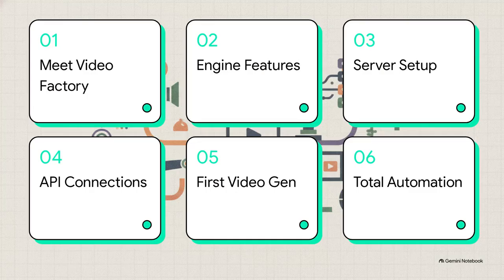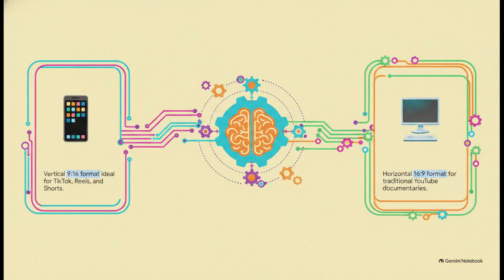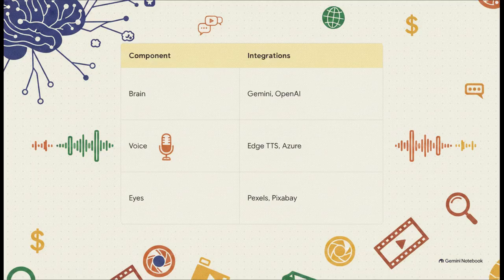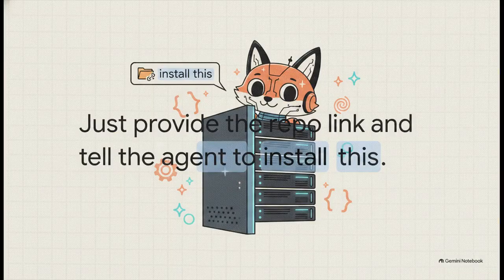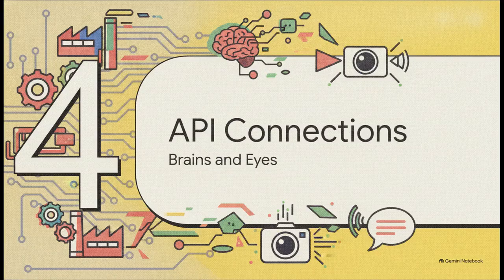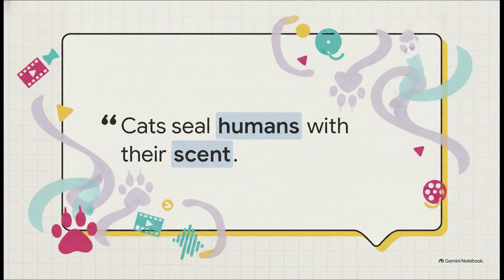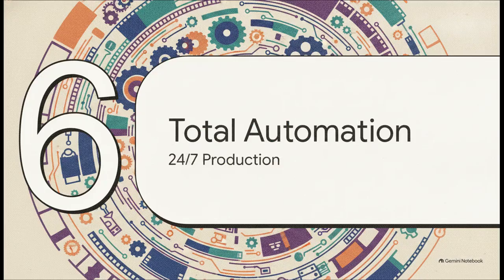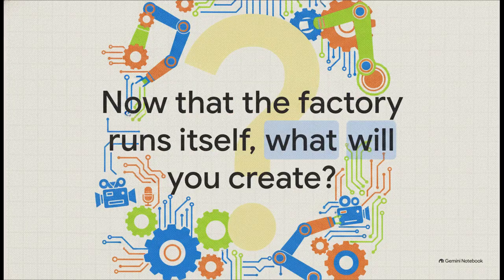Multiply Your Content Output in Hours, Not Days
MoneyPrinterTurbo: Automated AI Short Video Generation Workflow

Discover the ultimate Autonomous Video Factory, a revolutionary concept that is changing the way videos are created and published on YouTube. With the power of automation, you can now generate viral videos that attract a large audience and increase your online presence. The Autonomous Video Factory utilizes advanced AI technology, such as the MoneyPrinterTurbo workflow, to produce high-quality short videos that can be easily shared on YouTube. This automated AI short video generation workflow is designed to streamline the video creation process, making it easier to produce content that resonates with your target audience. By leveraging the capabilities of YouTube automation, you can create a steady stream of engaging videos that drive traffic to your channel and boost your online revenue, essentially turning your YouTube channel into a money print machine. Learn how to harness the power of autonomous video production and take your YouTube channel to the next level with the Autonomous Video Factory.